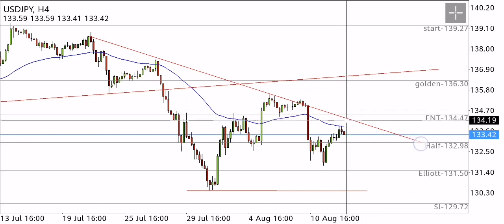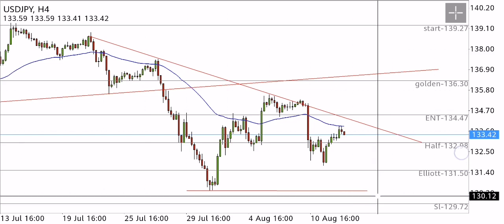USDJPY, usd jpy weekly analysis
Our purpose is discuss perfect forex trading opportunities daily basis, we give forex technical analysis daily basis, and provide forecast daily, and give also simple forex analysis trend base on support and resistance and Fibonacci retracement, we give forex technical analysis of Gold, xauusd, oil, crude oil, wti, EURUSD, GBPUSD, USDCAD, USDJPY analysis, technical analysis on daily basis, every one can search forex analysis today sammoni can get instant results.
How to trade on forex technical analysis and market daily basis?

Answer is simple just trade in trend that we discuss daily, daily trading range and support and resistance level mentioned, take the Entries on that levels to get instant profit from forex, gold XAUUSD and wti crude oil.
If some trade you take on the mentioned level and the market don't follow in intraday trading, than next day market make the retest near that level and you will exit safely with little loss.

Related search also find good results here.

Oil, crude oil, wti, crude oil analysis, crude oil price forecast, wti crude oil forecast today, oil anaylisis today, crude oil forecast next week.

gbpusd, gbpusd analysis today, gbpusd anaylisis, gbpusd daily forecast, gbpusd forecast, weekly forex analysis gbpusd, gbpusd anaylisis live.

eurusd, eur usd analysis today, eurusd anaylisis, weekly forex anaylisis eurusd, eurusd prediction today, eurusd forecast, forex market anaylisis today, eurusd anaylisis next week.

usdcad, usdcad analysis, usdcad forecast, usdcad technical analysis today, usdcad analysis today, usdcad analysis next week.

RISK FACTORS

TRADE ON THE MENTIONED LEVELS TO GENERATE PROFIT, THESE SUGGESTIONS ARE FOR EDUCATIONAL PURPOSE, FOREX MARKET IS FULL RISK, WE ARE NOT FINANCIAL ADVISOR, TRADE ON MONEY MANAGEMENT IS SUITABLE TO GENERATE REGULAR PROFIT.
REGULAR WATCHING OF DAILY UPDATES IS SUITABLE TO UNDERSTAND LATEST MARKET SITUATION.

LIBRARY✓

sammoni traders, sammoni official